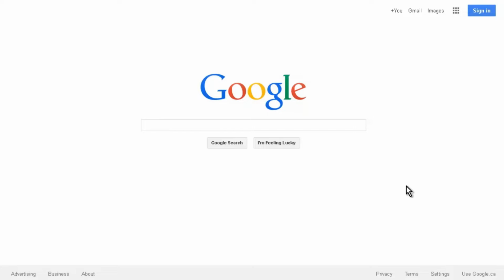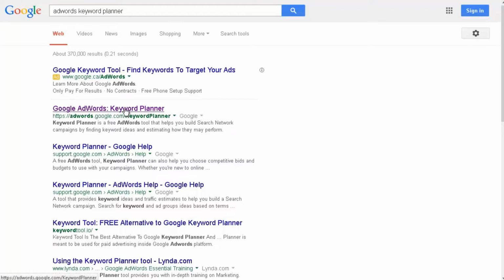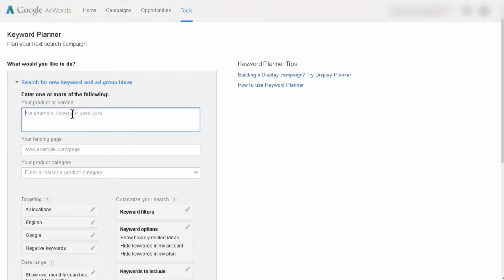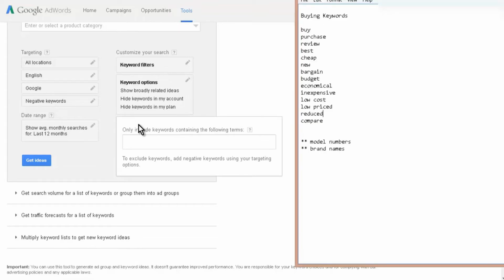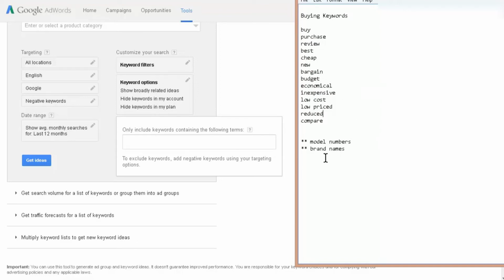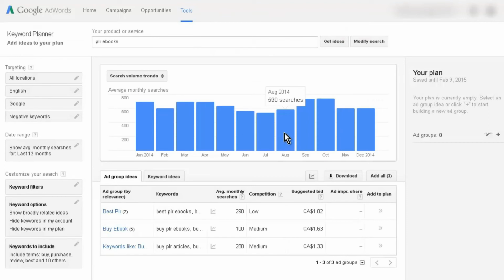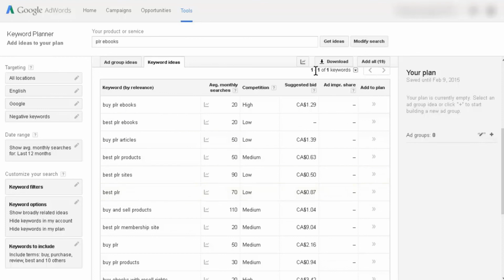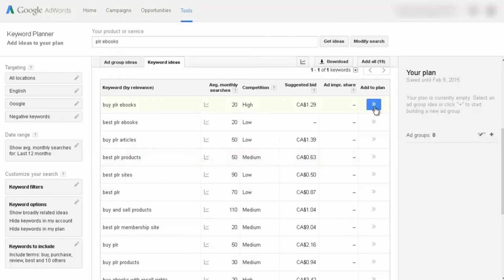How To Get Instant Earning On BYU Keyword Research Method 💢 Full Tutorial 🔥A to Z in English💰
In this Video You'll show The Online Money Earning series in English: How To Get Instant Earning On BYU Keyword Research Method